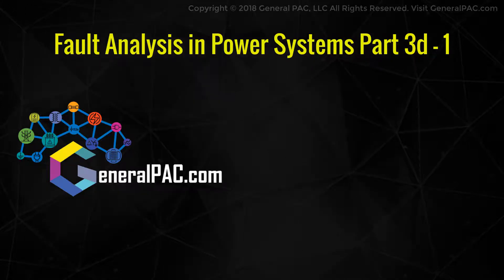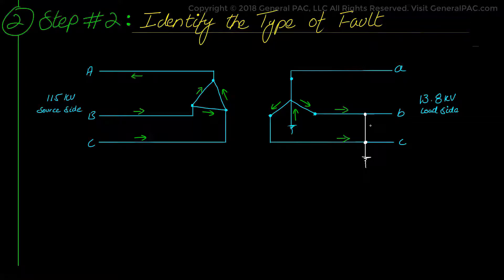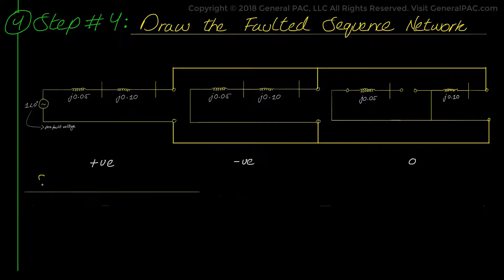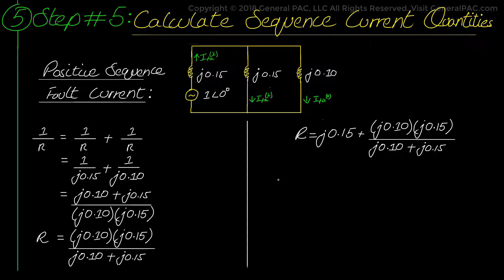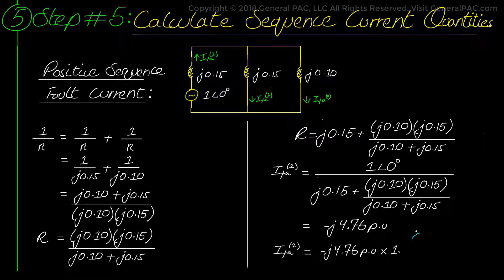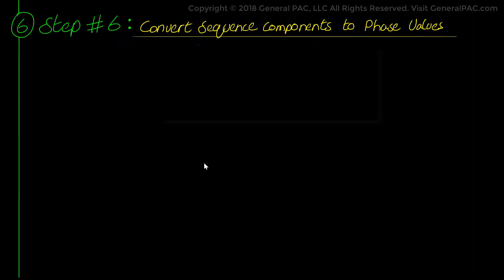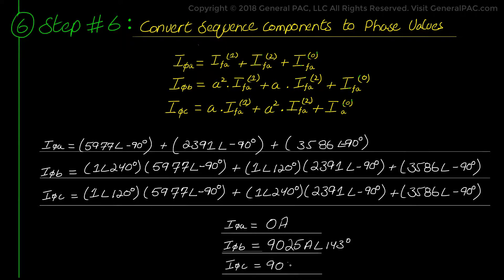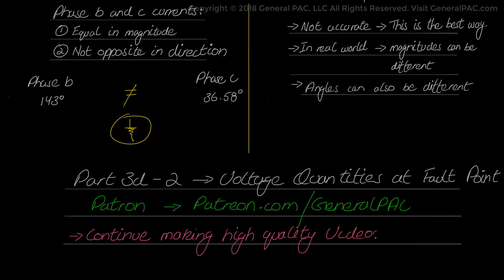Fault Analysis in Power Systems Part 3d-1